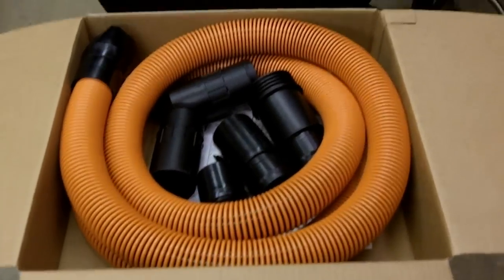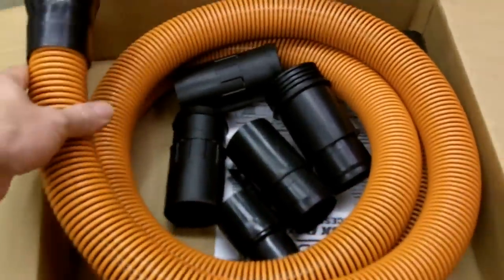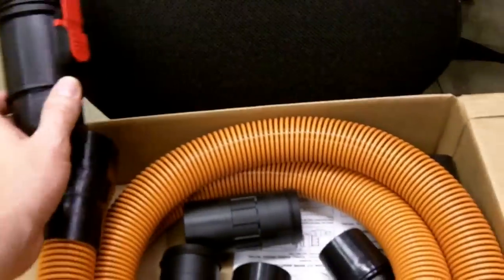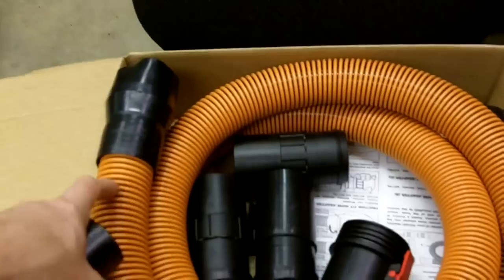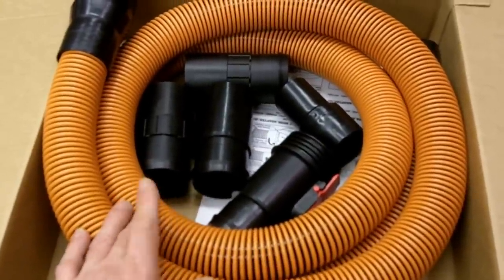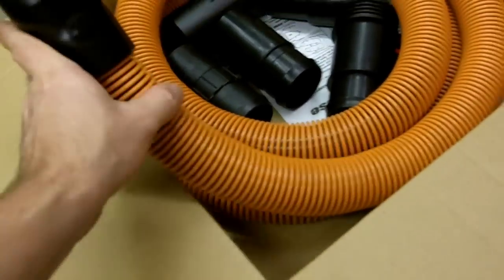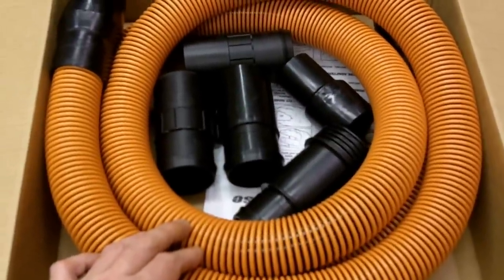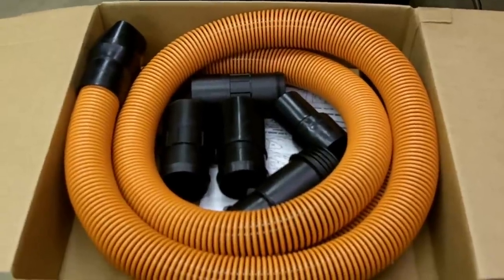Ridgid Shop VAC 4X Pro Hose Review